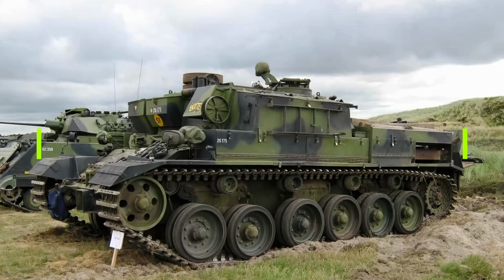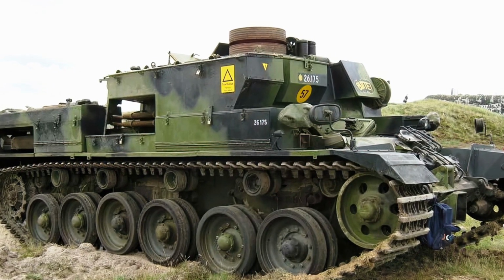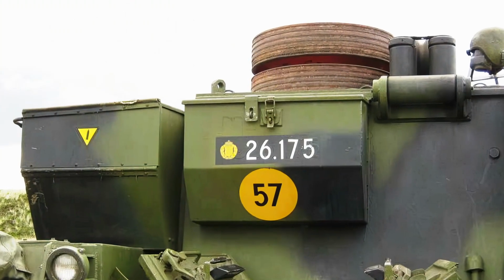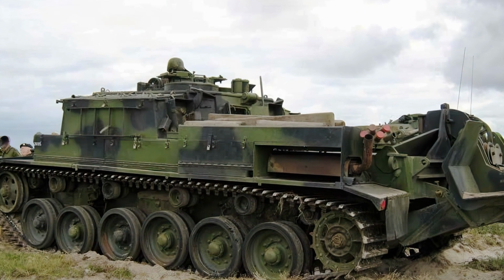Centurion ARV Mk II - armored recovery vehicle - HD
The Centurion ARV Mk.II is an armored recovery vehicle based on the Centurion main battle tank.

Thanks !